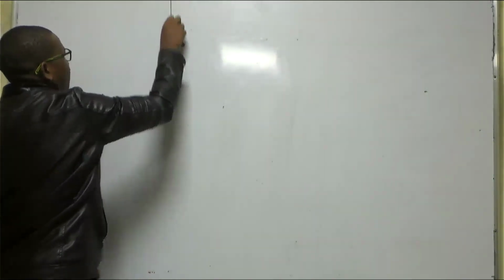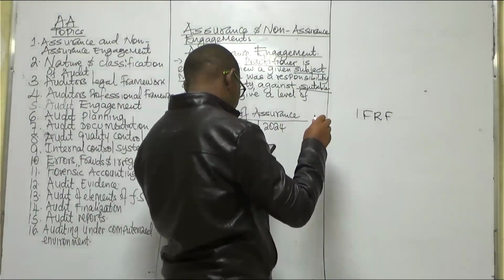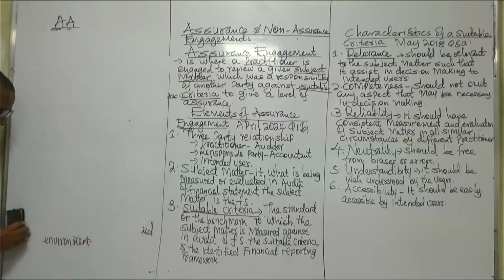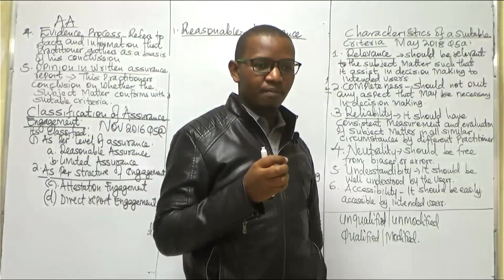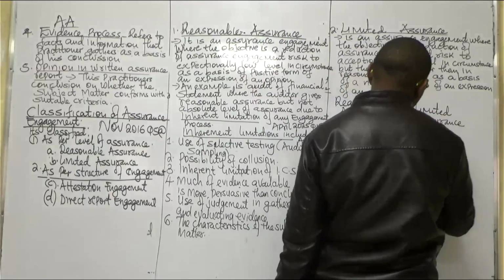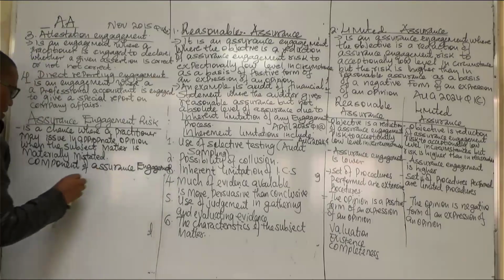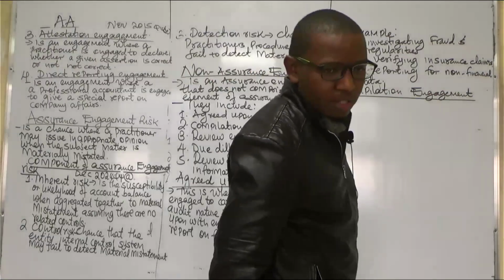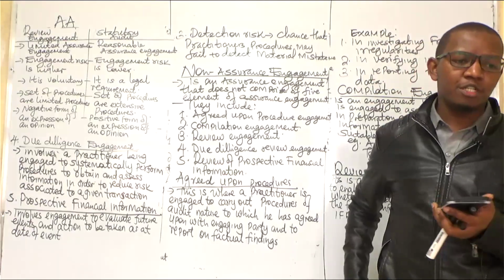AUDIT ASSURANCE AND NON ASSURANCE ENGAGEMENTS